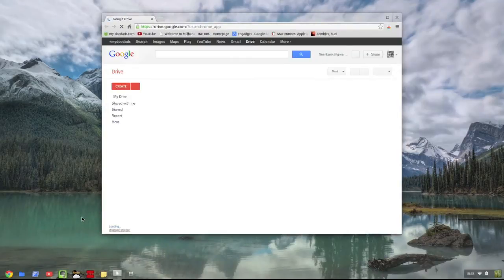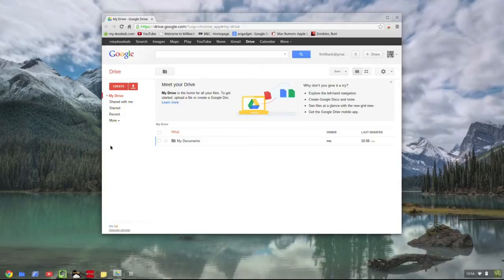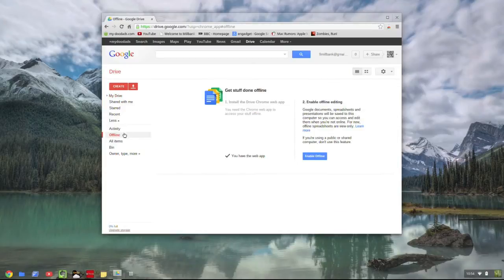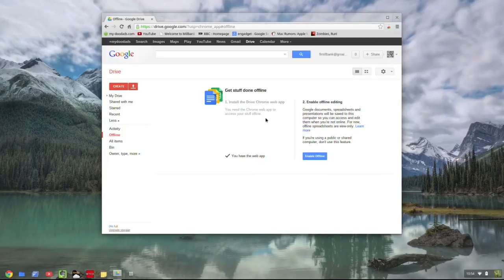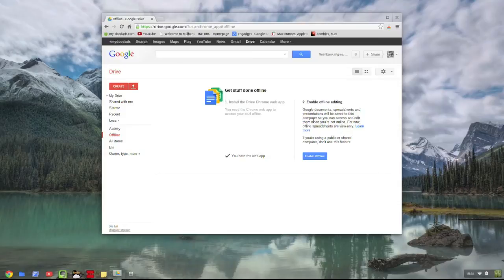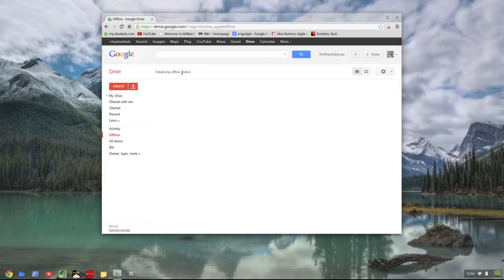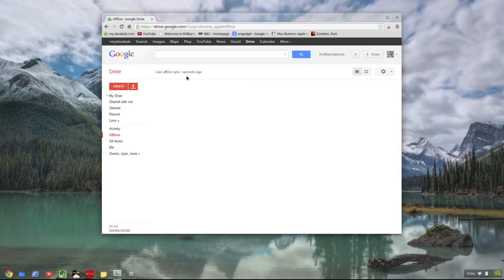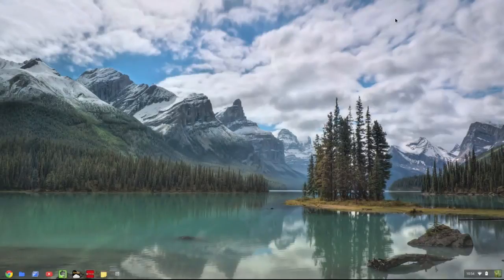5003 How to enable offline apps on a Chromebook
In this short video we show you how you can enable off-line apps on your Chromebook. This will allow you to work on documents, spreadsheets and presentations even when you do not have an internet connection.